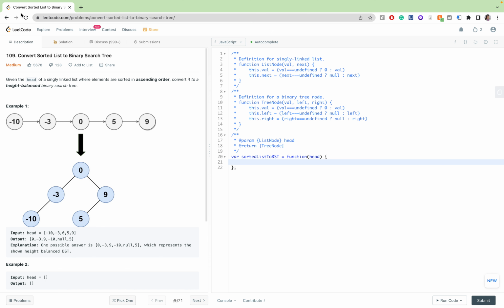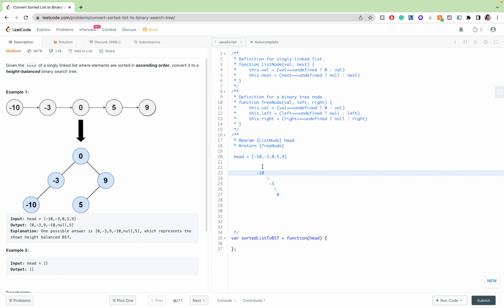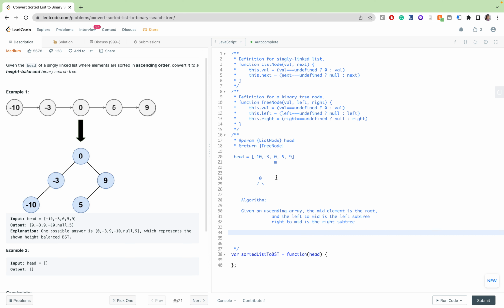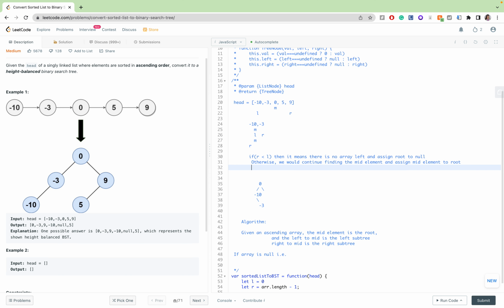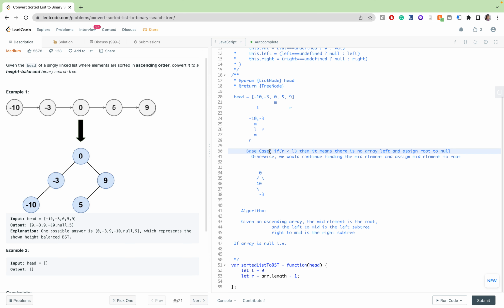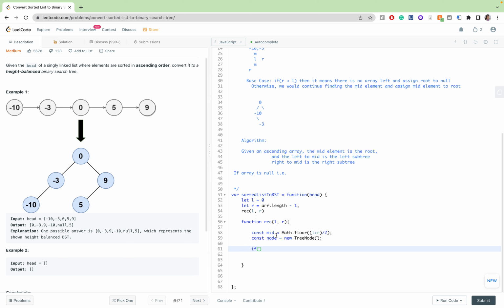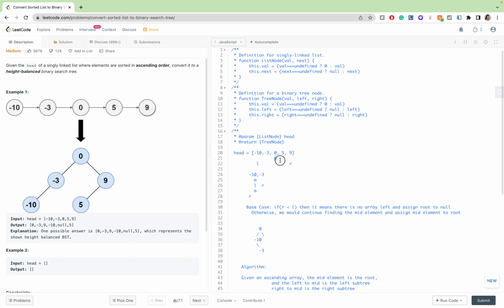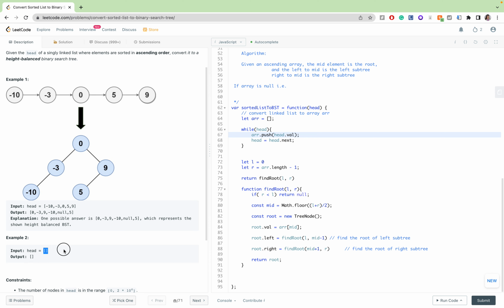109. Convert Sorted List to Binary Search Tree